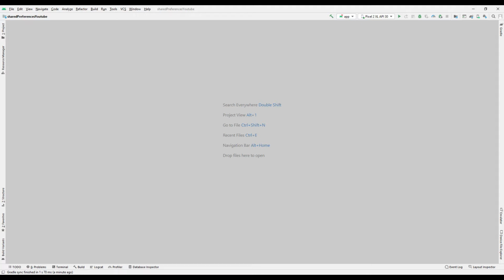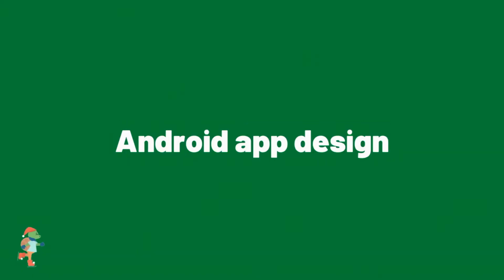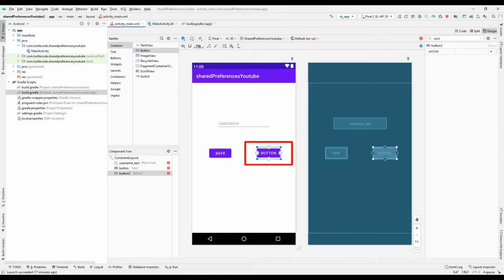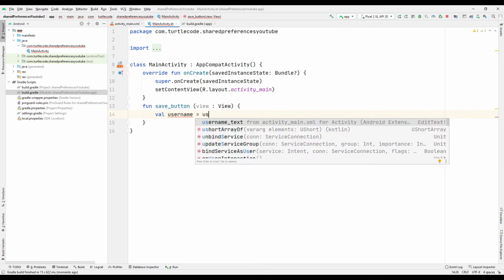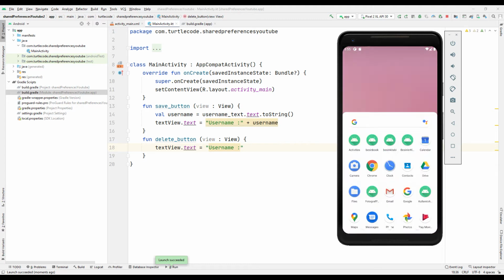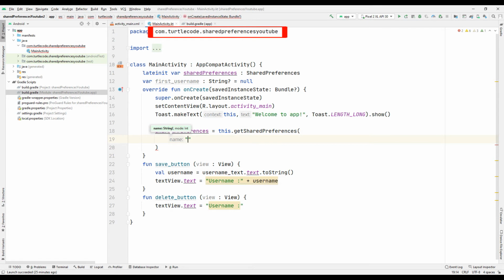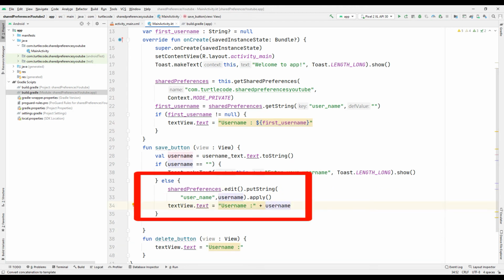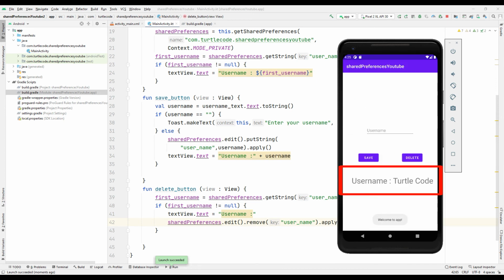Data storage Android app SharedPreferences - Kotlin Lesson 5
Let's learn how we can store data while developing android app using sharedPreferences by making a simple application in this tutorial video!

In this tutorial series we build mobile apps using kotlin. You can start making your own mobile applications by watching this video series in order. You can see new videos and posts by following social media accounts!